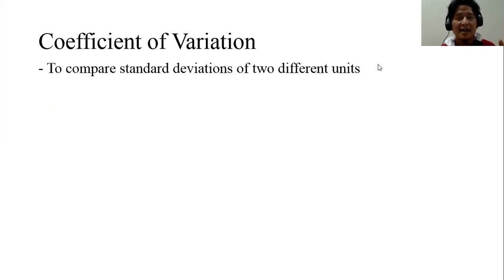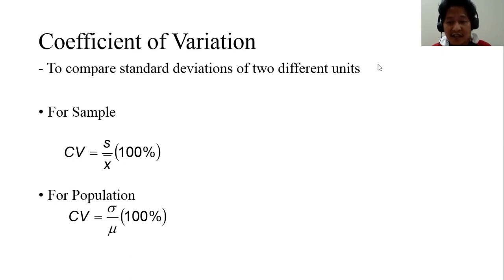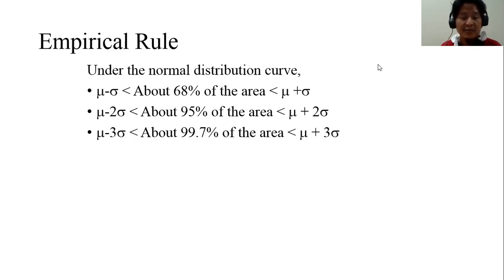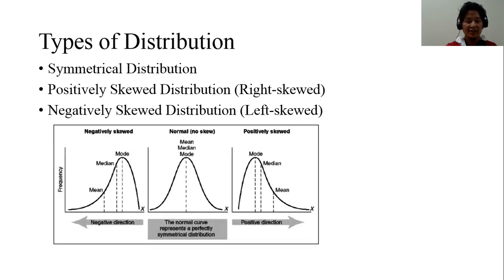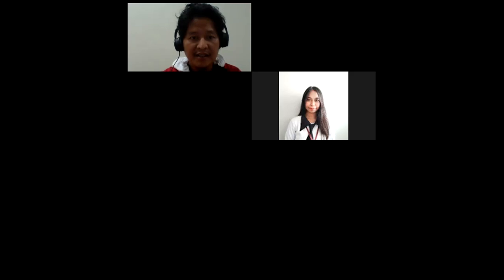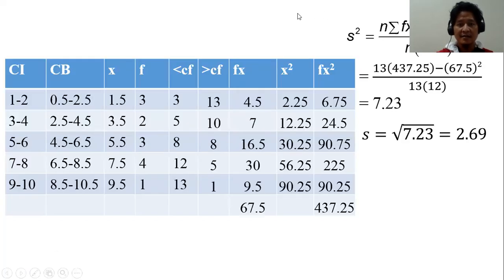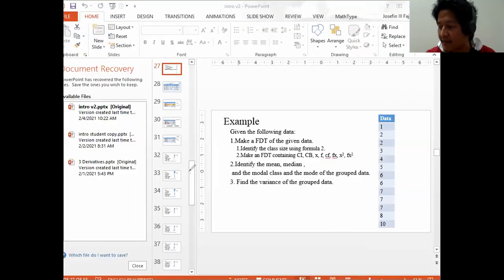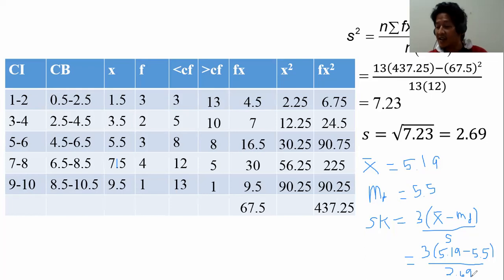feb 4 stat 2bsma1 skewness